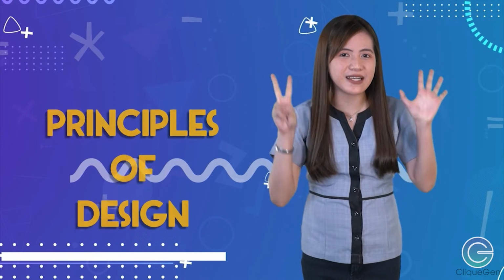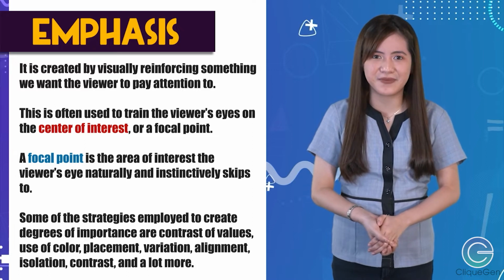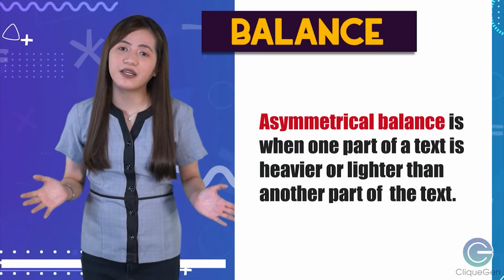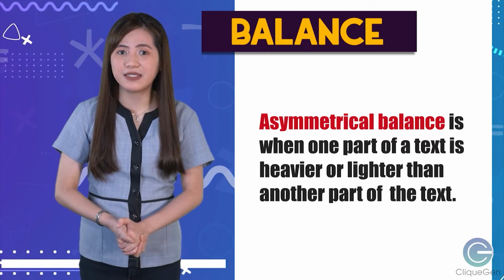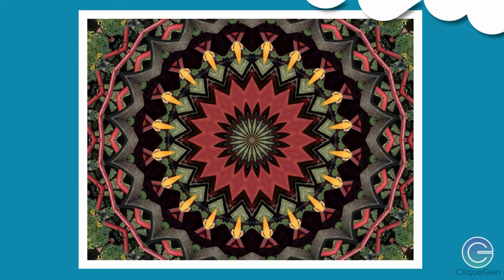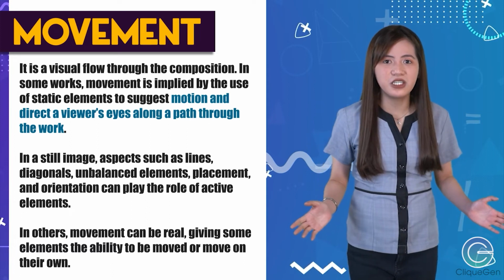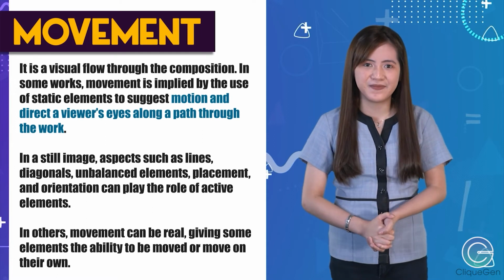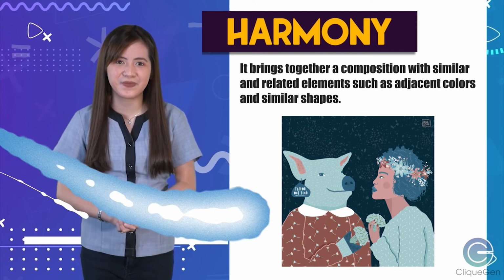TLE 7 & 8: Principles of Design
Producing good art doesn’t stop at learning the elements of designs. We must also apply the principles of design.Hello dear students! Welcome to our virtual TLE class. In this video, we’ll talk about the seven principles of design.